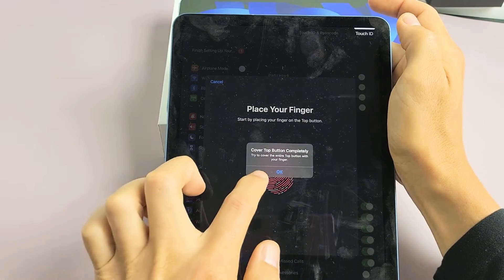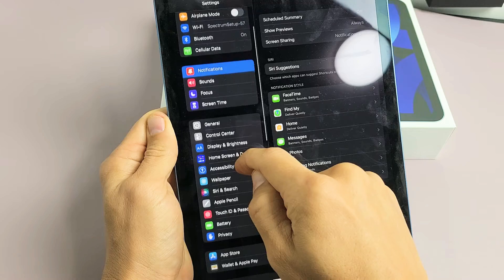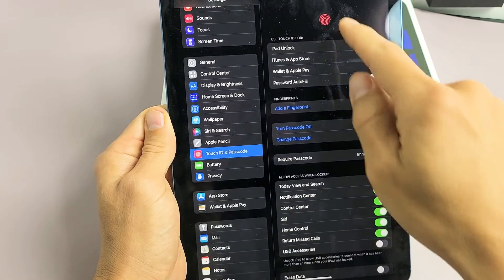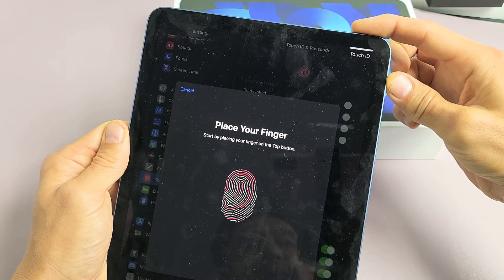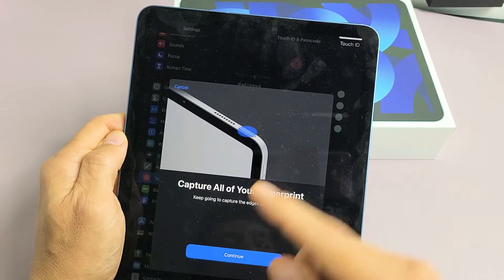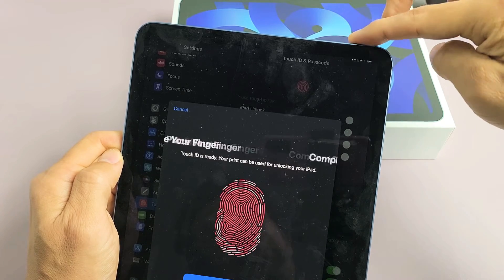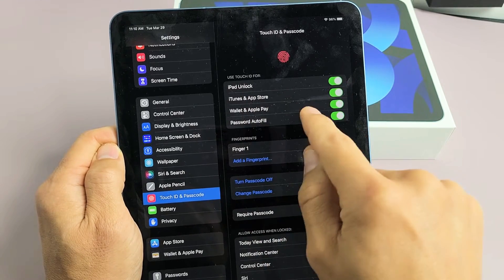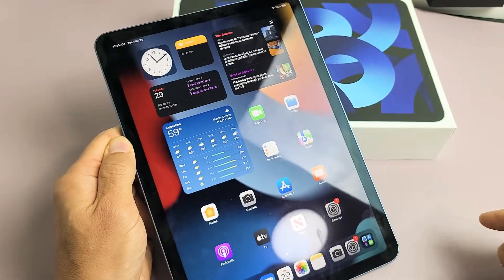iPad Air 5 (2022): How to Setup Fingerprint Password (Touch ID)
I show you how to add or setup a fingerprint password (touch ID) on the iPad Air 5 (5th generation 2022). Hope this helps.

2022 Apple iPad Air (5th Generation)